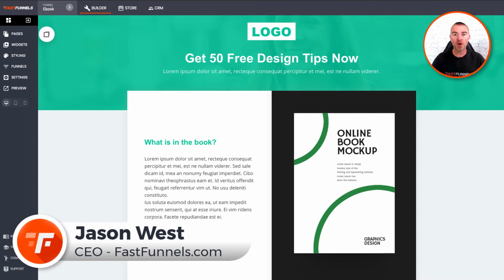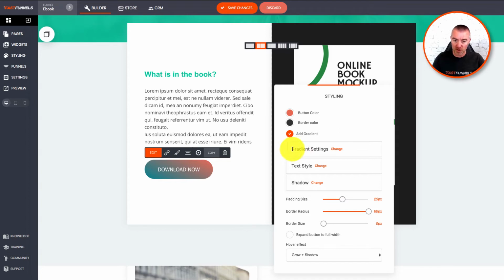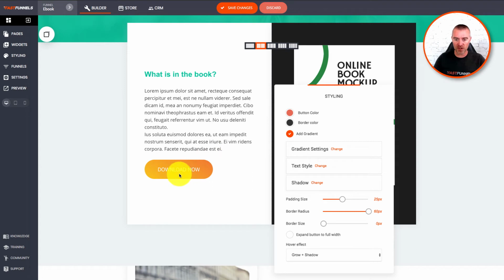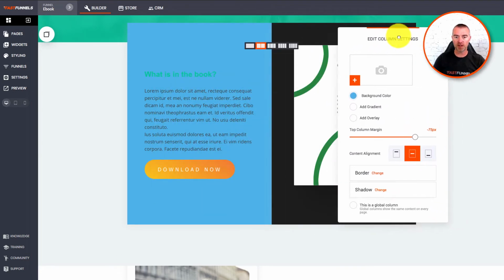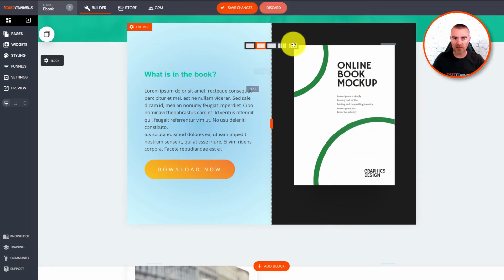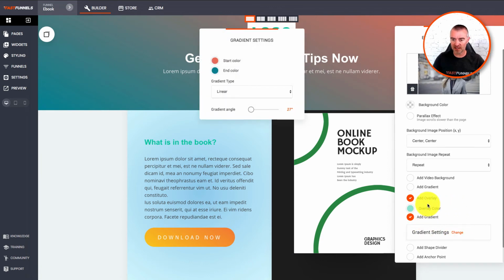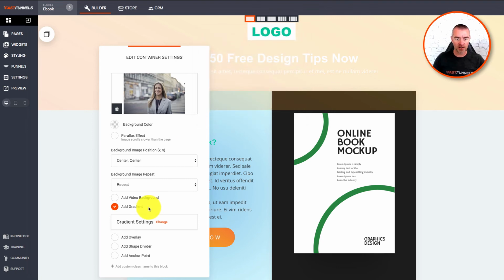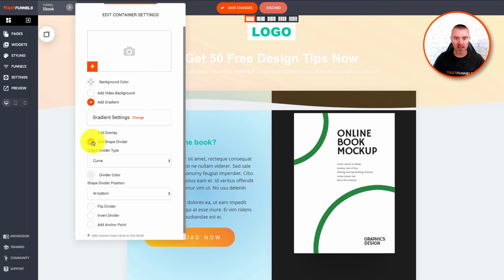New Fast Funnels Feature - Gradients for Buttons & Backgrounds